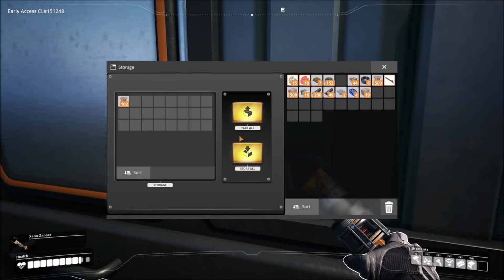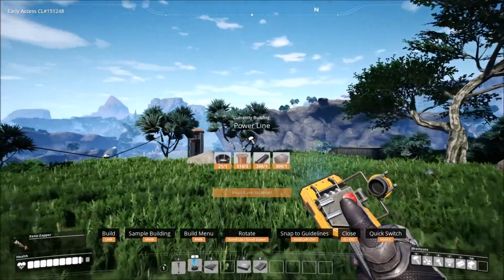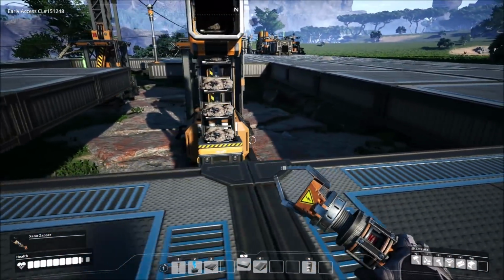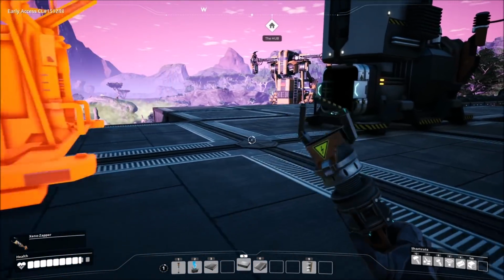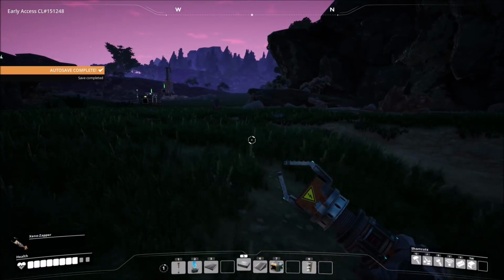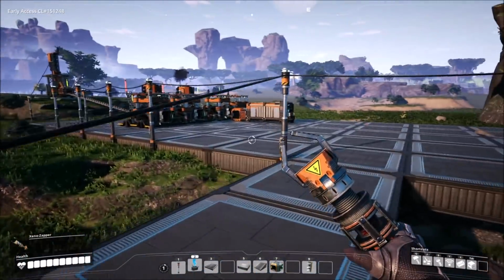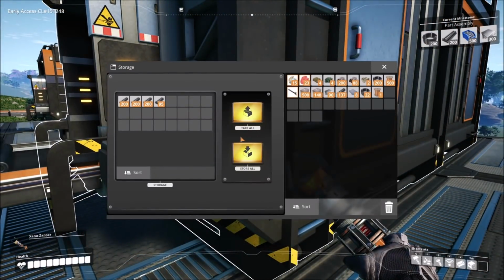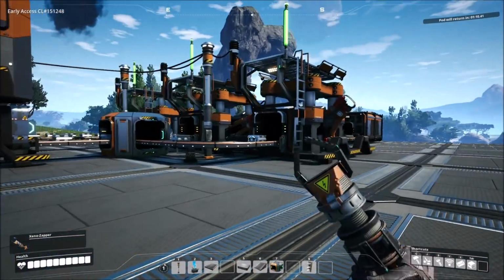Satisfactory Ep4 Automating Iron Tier 1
Cleaning up this factory (ALREADY!) and getting all the T1 Iron materials up and running.